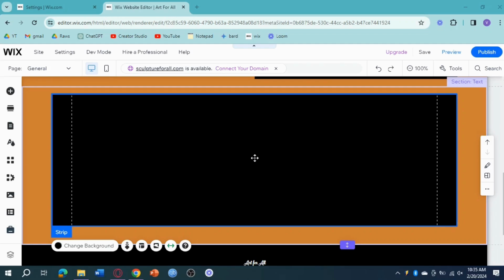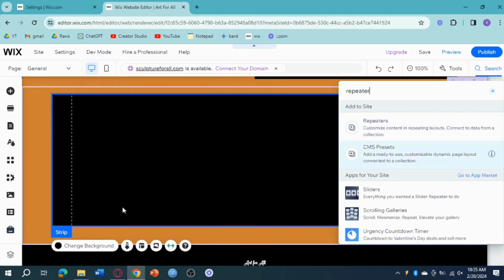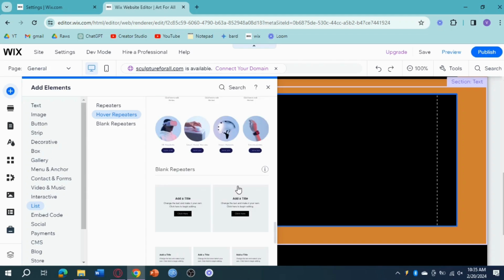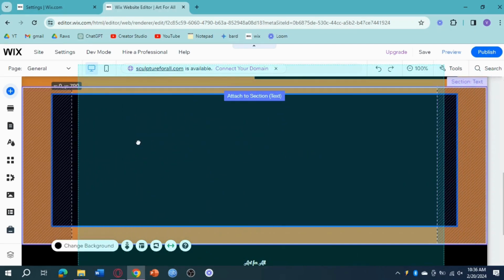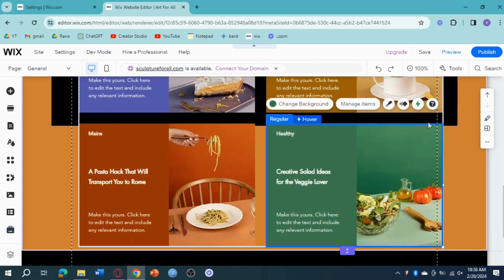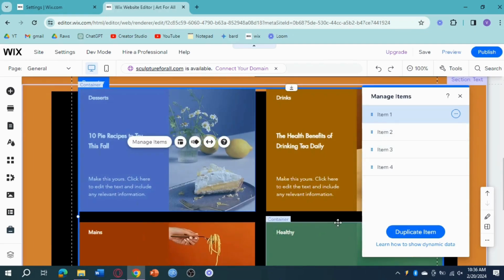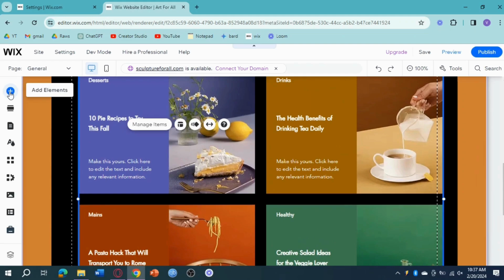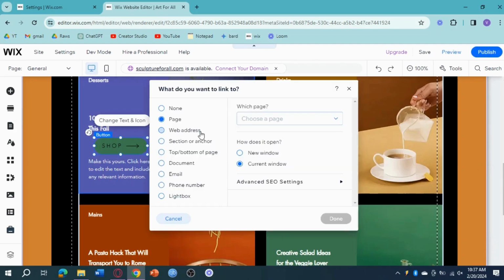How to Add Affiliate Products and Links in Wix | Wix Tutorial (2027)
Looking to add affiliate products and links to your Wix site? This tutorial will guide you through the process, perfect for beginners who want to monetize their website with affiliate marketing. I’ll show you how to add affiliate products and customize links in Wix.

In this tutorial, you’ll learn:
How to add affiliate products to your Wix pages.
How to insert and customize affiliate links for better conversions.
How to track and manage affiliate sales through Wix.

Follow these steps to add affiliate products and links in Wix and start earning commissions from your website!

00:00:00 Introduction
00:00:10 Choose a Repeater for Project
00:00:50 Add and Adjust a Repeater
00:01:31 Manage Items in Repeaters
00:01:50 Add Affiliate Products and Links in Wix